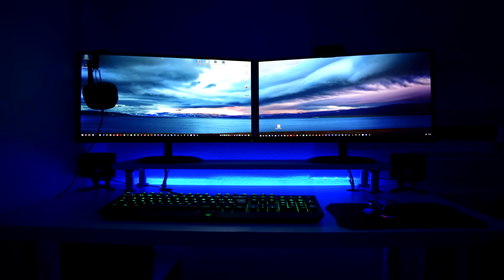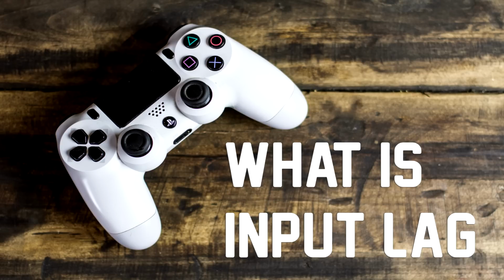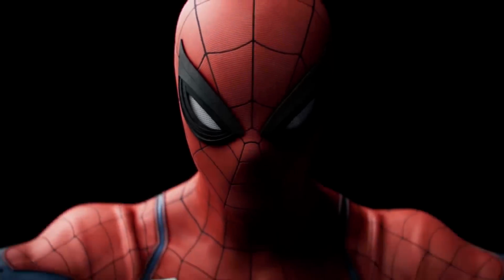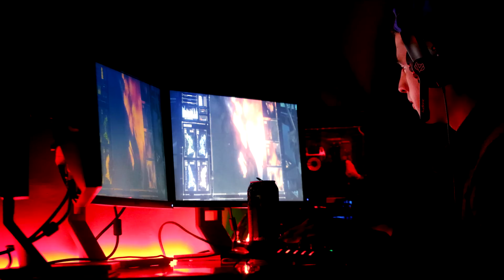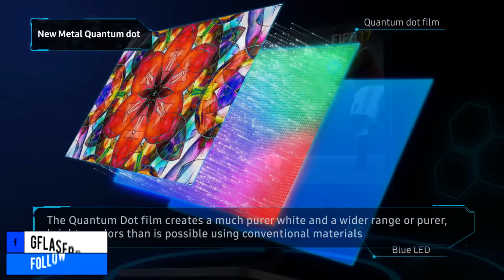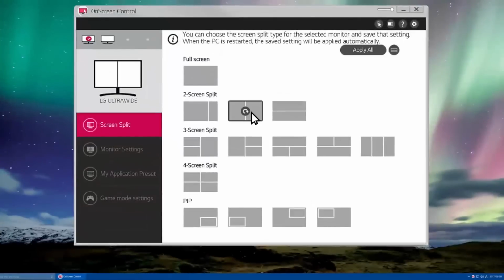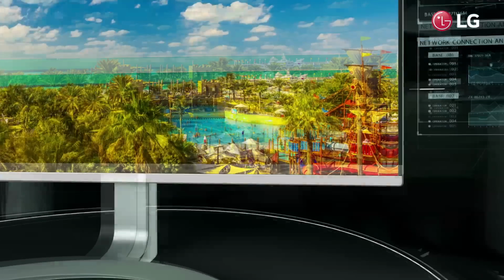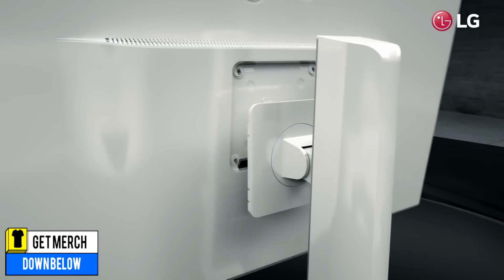BEST GAMING MONITORS TO BUY FOR 2018 - Holiday Buyer Guide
Best gaming monitors to buy for 2018 for the holiday buyer guide, here is a holiday guide 2018 that will let you know which gaming monitor you will be able to purchase that will work for your xbox one x, ps4 pro and PC that you will be able to use 4k hdr and take full advantage of it. Take a look at my 2018 holiday guide that will let you know what gaming monitor to buy for 2018 for black friday or Christmast.